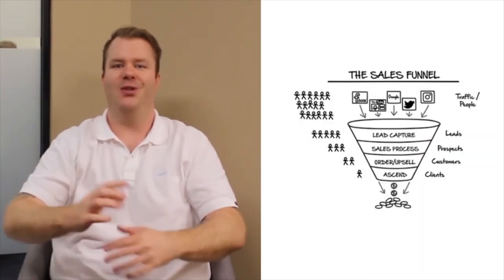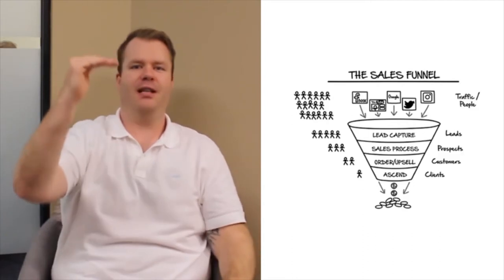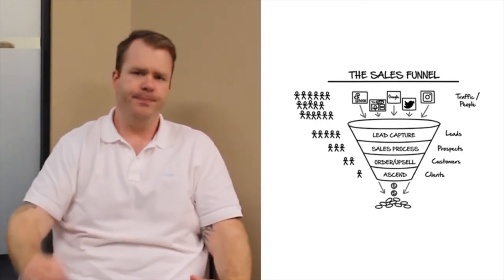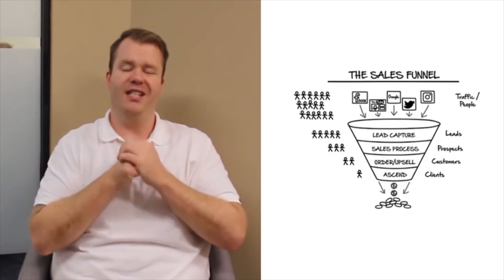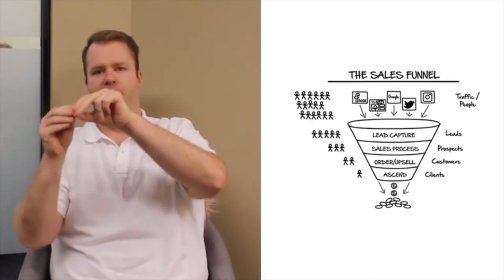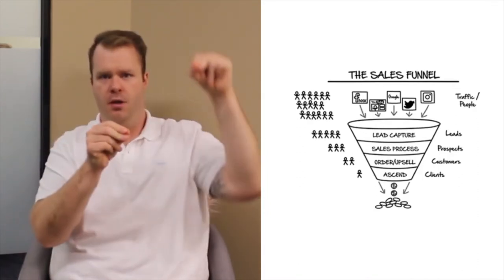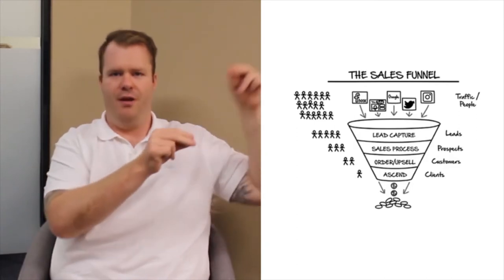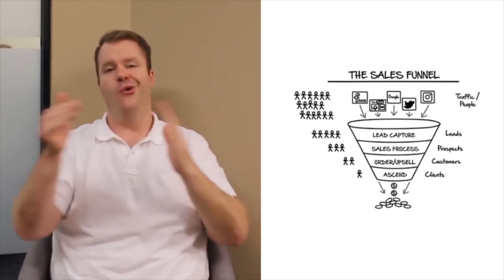How to spend more on Facebook Ads the RIGHT way! (✋🏻Watch BEFORE You Spend on Facebook Ads )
If you’re thinking it’s time to give Facebook ads a try or you’ve already dipped your toe in the Facebook ads waters but haven’t been satisfied with the efficiency of your budget, do yourself a favour and stick around for this video!

When it comes to Facebook ads, just like with any other investment, the strategy you implement is the key to winning. This video is a must-watch for beginners as Kim reveals the key starting steps and fundamental approach business owners should have when it comes to spending their hard-earned dollars on Facebook Ads!

1:17 - The importance of knowing the figures from your funnel like the back of your hand.
2:22 - Most common mistakes with business owners trying out facebook ads.
3:11 - Lifetime value explained.
3:39 - Why you should implement a long term perspective for spending on Facebook ads.
4:58 - Video Recap.
6:00 - How you should approach spending on Facebook Ads.